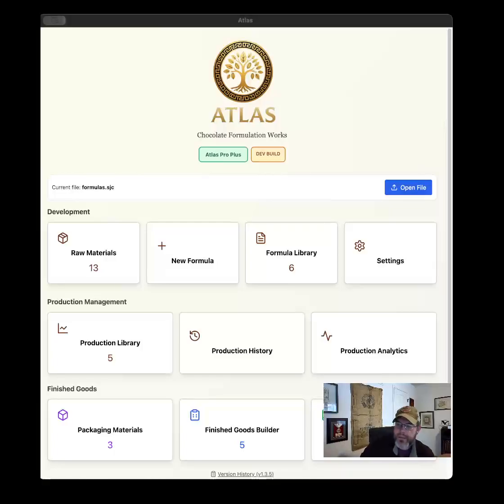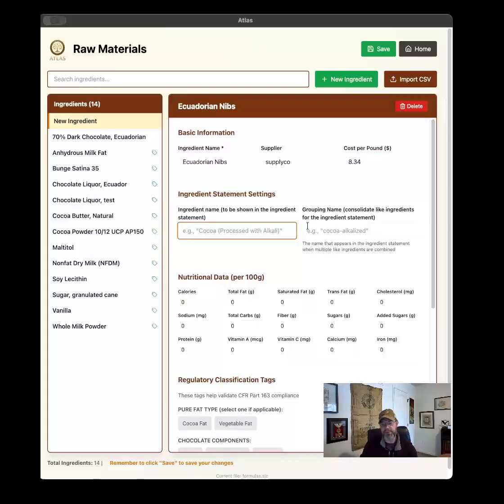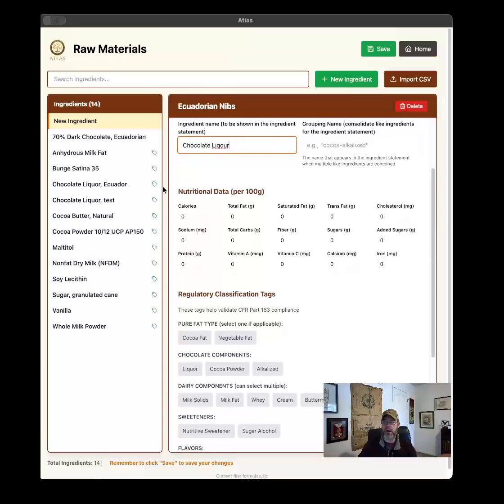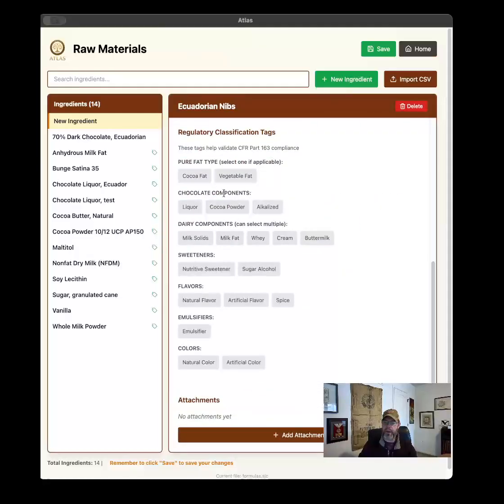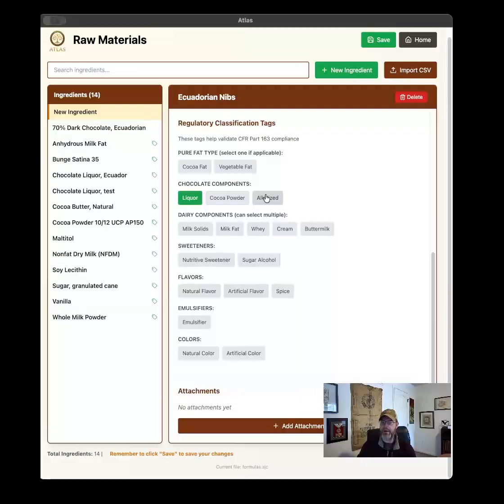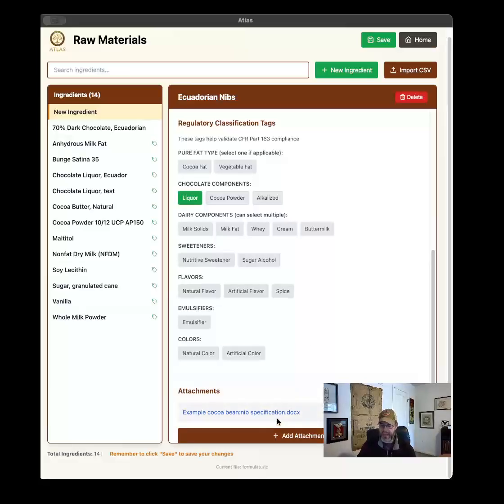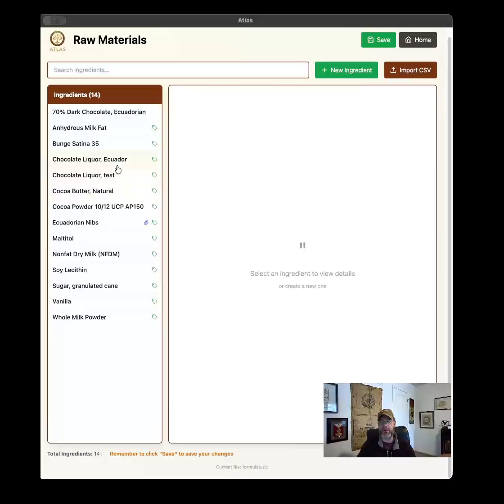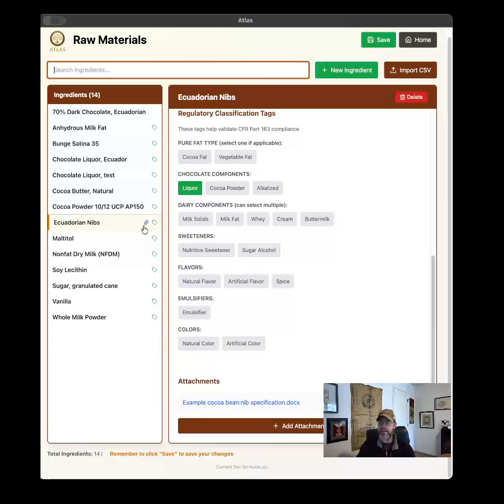Entering New Raw Materials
Overview of adding a new raw material and navigating configuration and file attachment.